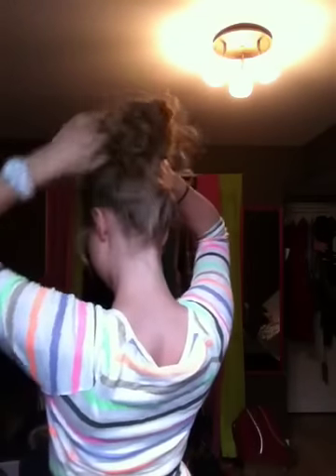High Messy Bun Tutorial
Back again today, tryna get these hair videos out to y'all ASAP! Thanks for subbing, you are AWESOME-3